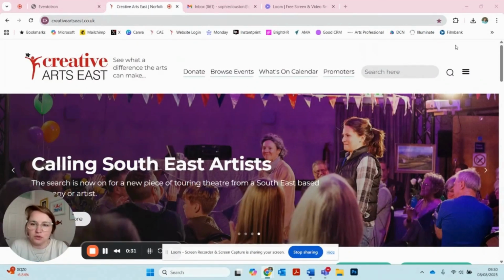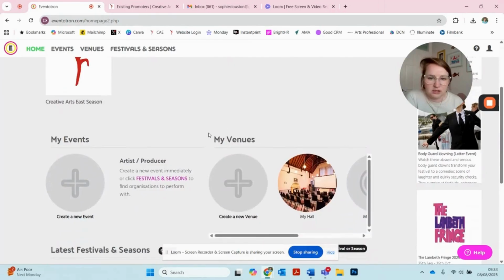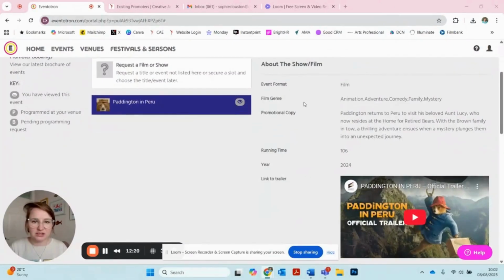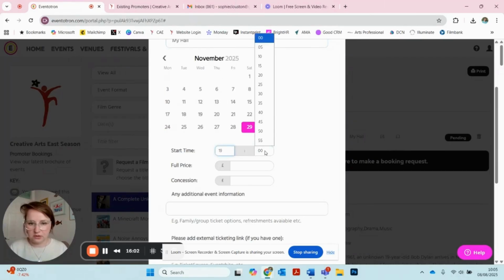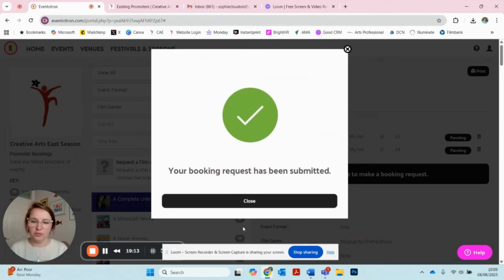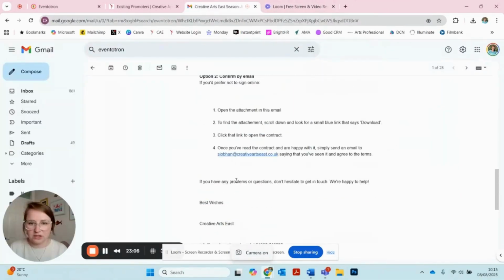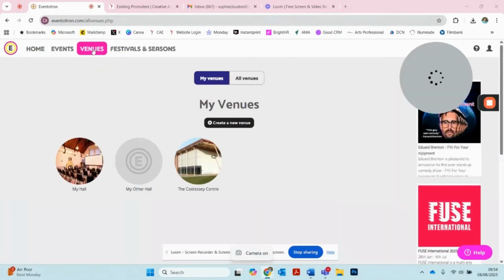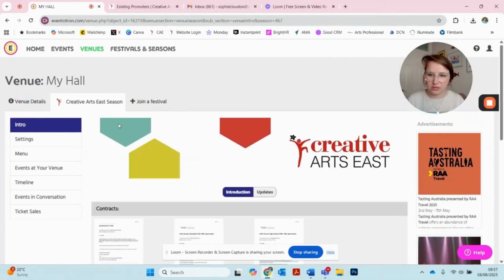Eventotron Training Video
A video tutorial for Creative Arts East members on how to use Eventotron.

Use the timestamps to quickly view a certain topic:
0:06 Logging in & Navigating the Dashboard
3:40 Browsing Events & Creating Booking Requests
15:07 Viewing & Signing Contracts or Agreements
20:10 Editing Venue Details
22:31 Viewing Your Booking History